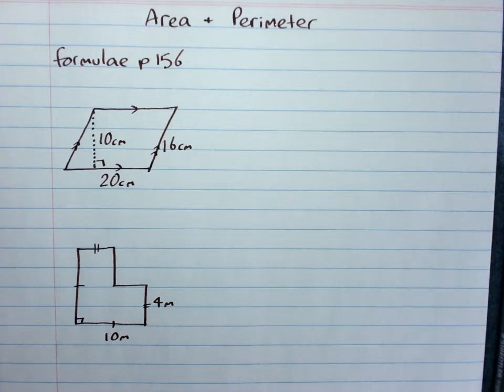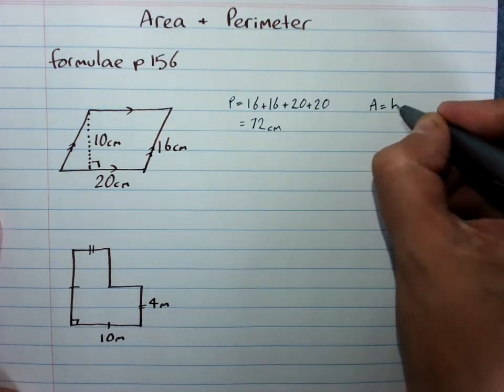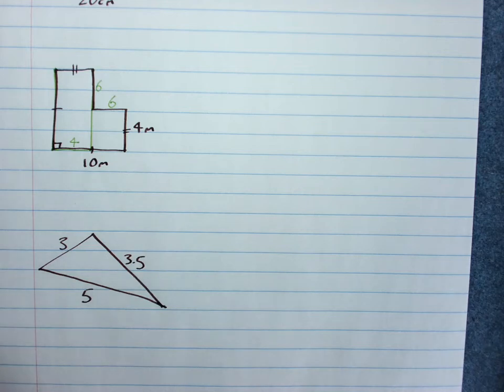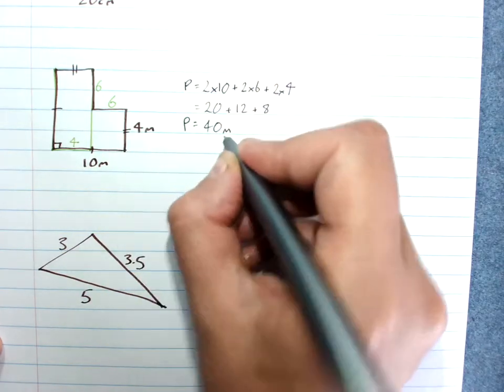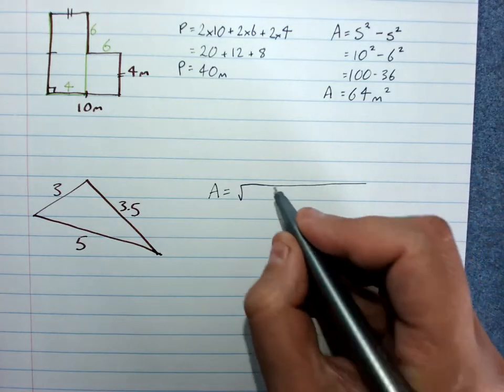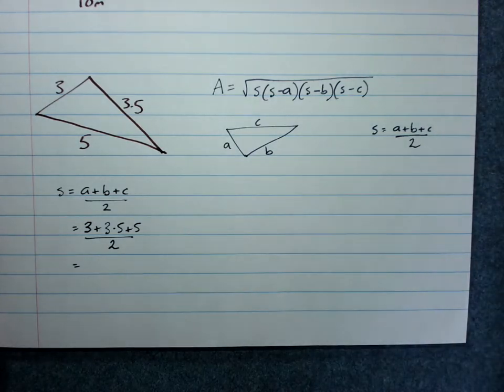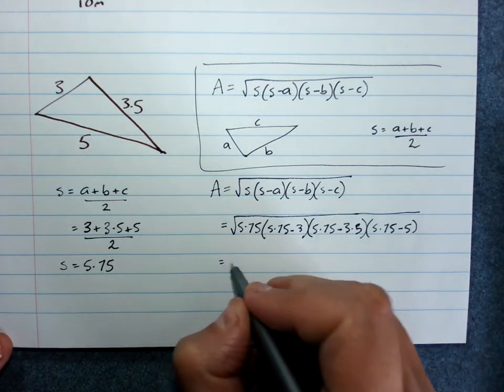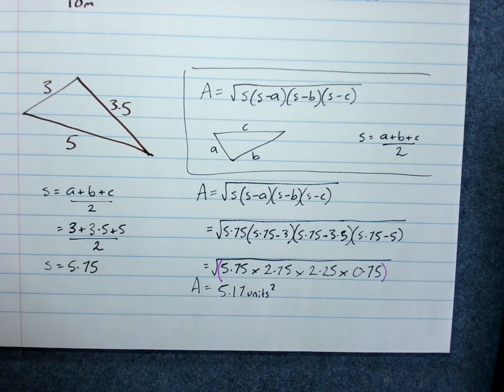11MAAP area and perimeter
The topic playlists for Australian Mathematics courses can be found on my Brief overview of area and perimeter of simple and compound shapes, including Heron's formula